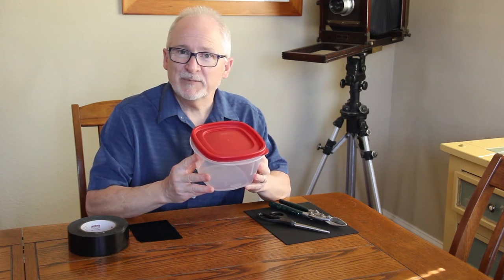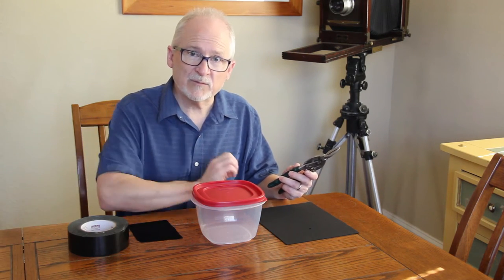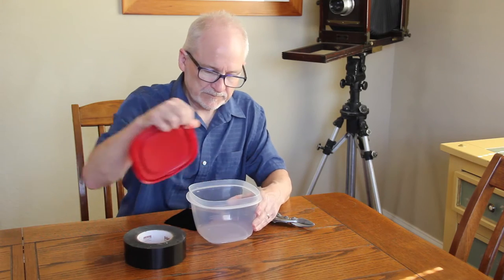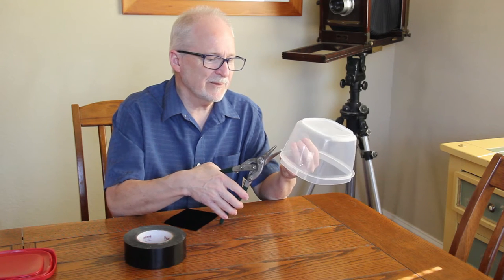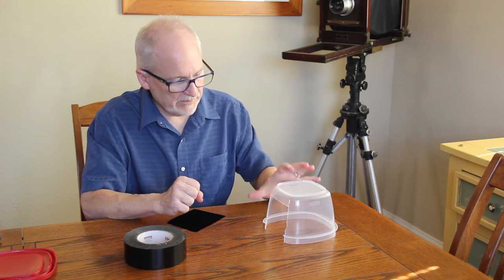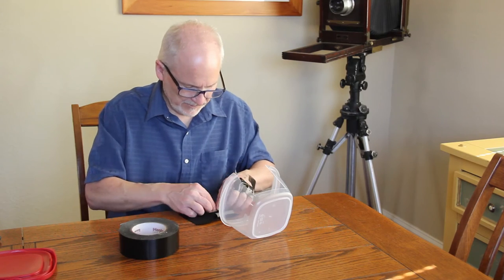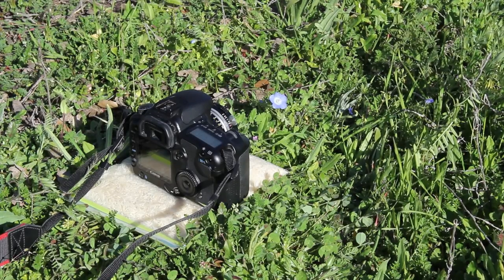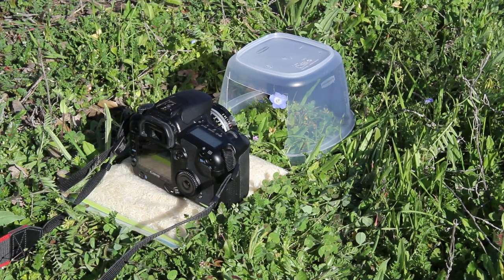Wildflower Windbreak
DIY macro photography accessory for photographing wildflowers with natural light. Instructions on how to make a windbreak with a black background that doesn't change the natural light one is working with.